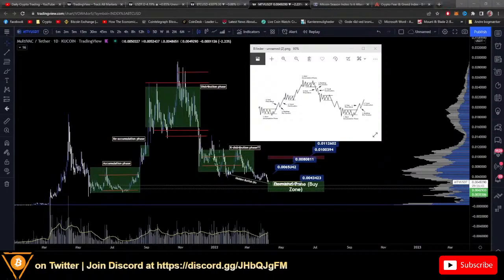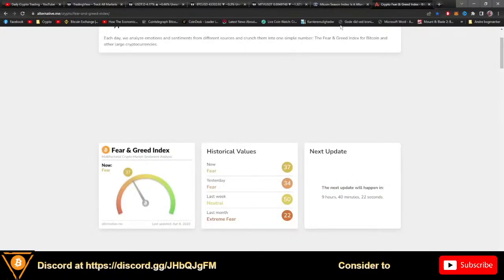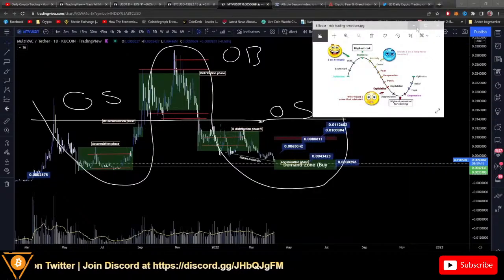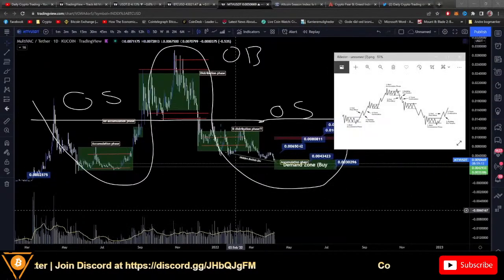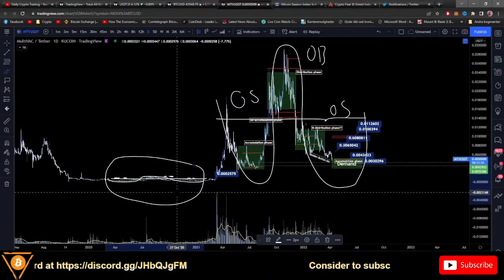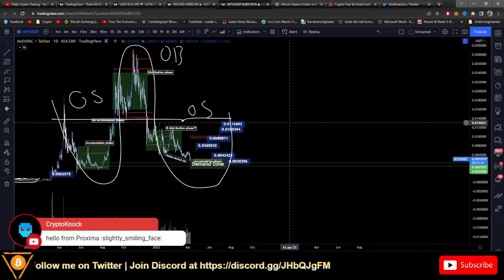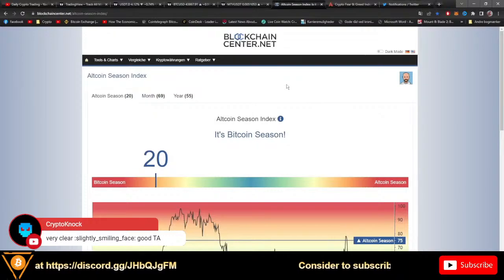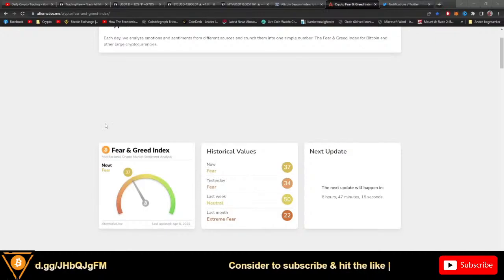🔥MultiVAC MTV IMPORTANT🚨 - HIDDEN 100x GEM 2022 REALISTIC WYCKOFF THEORY PART 5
I'm not an financial advisor so do your own fundamental research before you invest, these video is based on my own opinions, if you decide to invest there is a risk of losing your money.

0:00 Intro
0:39 MultiVac
2:17 WYCKOFF THEORY
7:33 This Will Blow your mind
12:48 Bitcoin price
12:59 Btc dominance
13:36 Altcoin Season Index
14:02 Fear and Greed Index
14:39 Thanks for watching